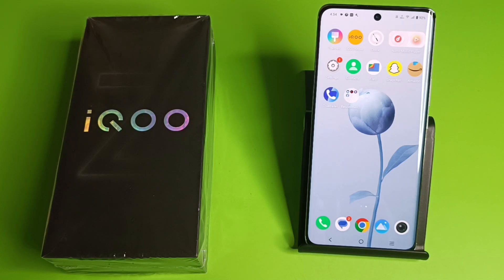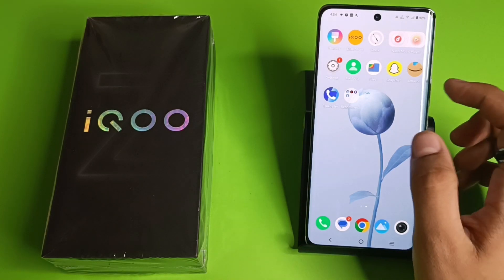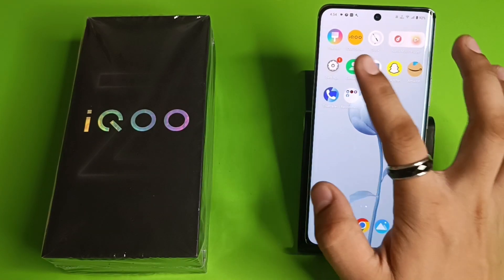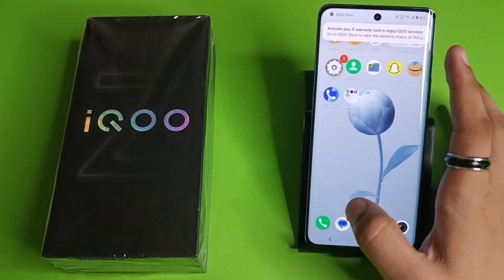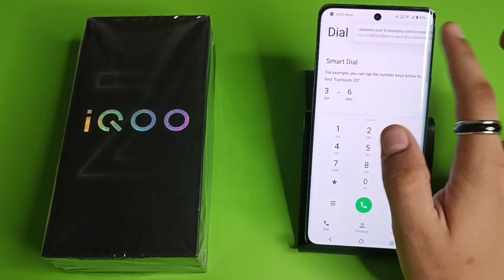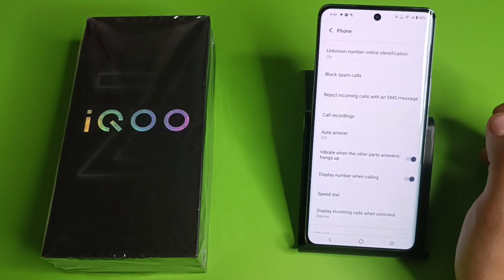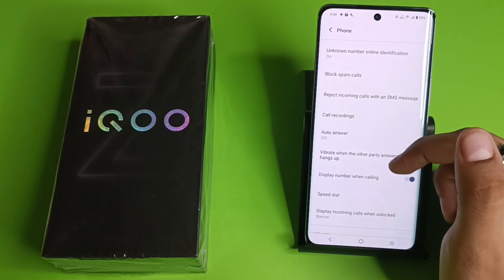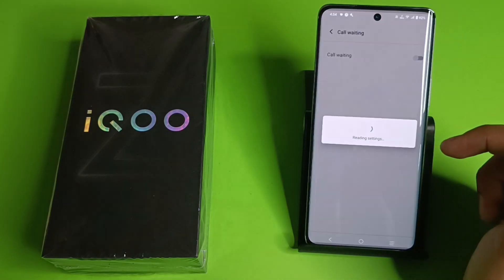IQOO Z9s Pro 5G: Enable Call Waiting Settings, How to Use Call Waiting on IQOO Z9s Pro 5G